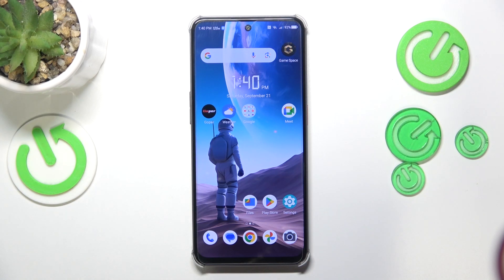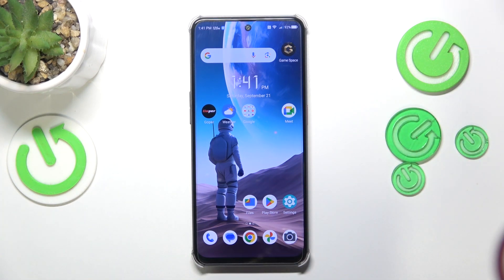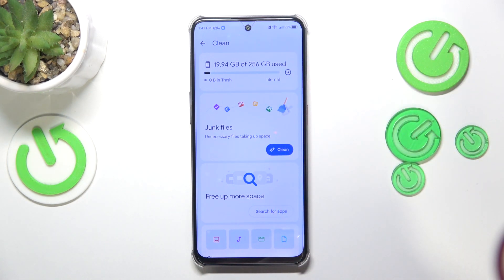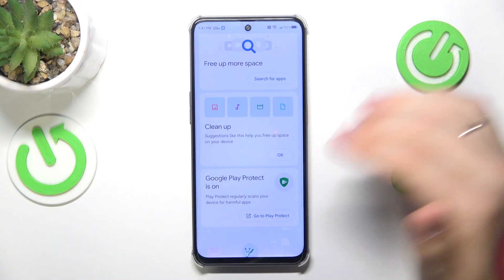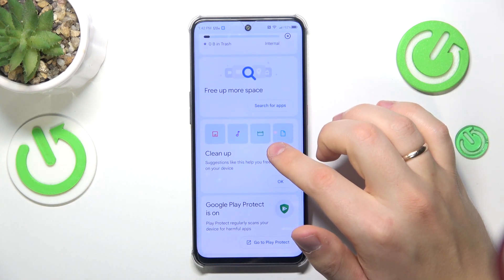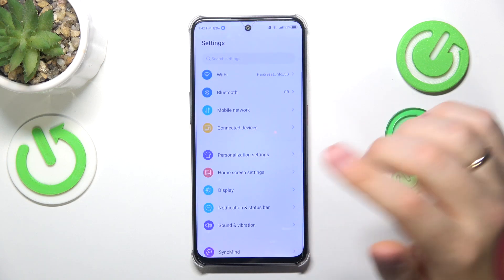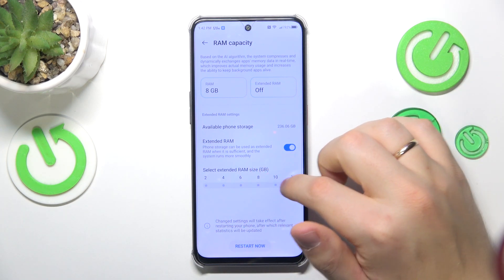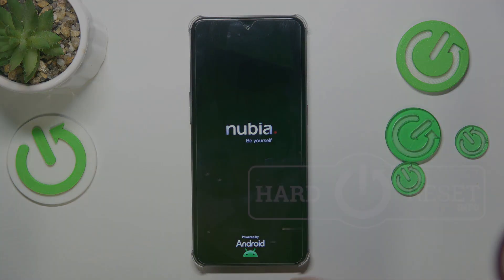ZTE nubia Neo 2 and Slow System – How to Fix Slow System Issues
How to fix slow system issues on your ZTE nubia Neo 2? With our detailed troubleshooting guide, you will find an answer to this question. So check our new tutorial and we’ll walk you through proven methods to boost your device's speed, eliminate lag and optimize overall performance.

How to fix the slow system performance of ZTE nubia Neo 2? How to speed up ZTE nubia Neo 2? How to optimize ZTE nubia Neo 2 for faster performance? What are the common causes of a slow system on ZTE nubia Neo 2?